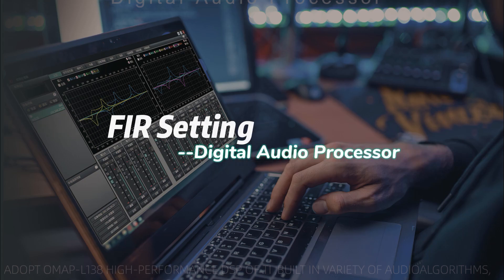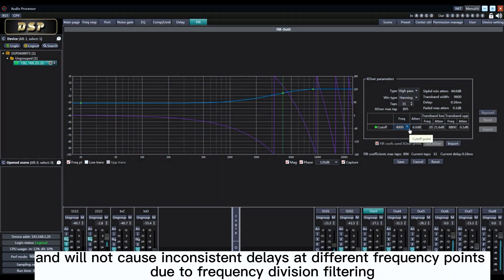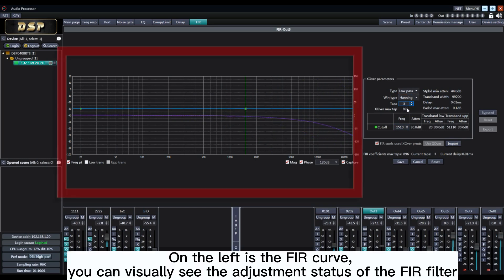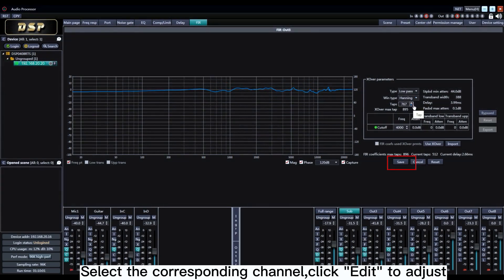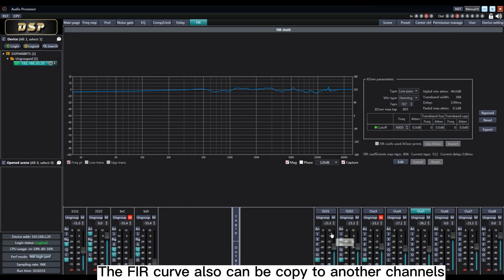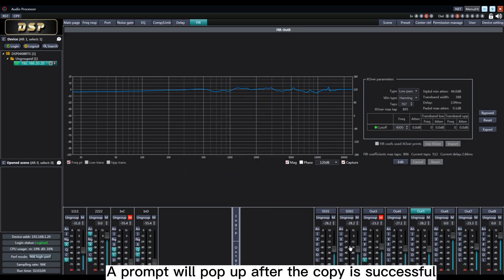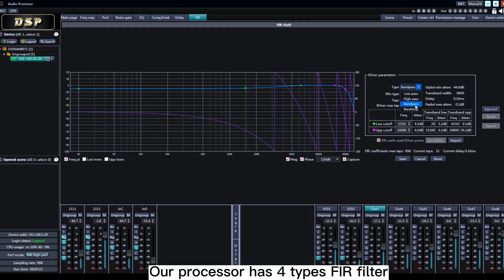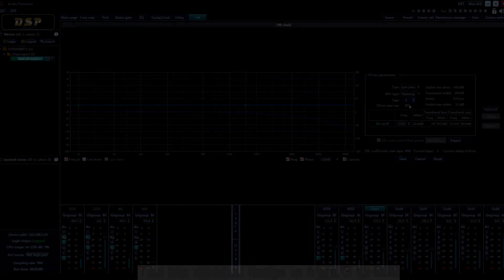DSP Audio Processor, Speaker management system FIR setting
FIR filter is frequency response and phase can be adjusted separately. For example, we can make the phase into a line without changing the frequency response, or make the frequency response into
a straight line without changing the phase, or make both the frequency response and the phase be a straight line (Conclusion: FIR filter can change the phase arbitrarily without changing the
frequency response or change the frequency response arbitrarily without changing the phase)
FIR filter can maintain a very stable phase response, and will not be caused by frequency division filtering and delay of different frequency points inconsistent results, FIR filter order is higher than IIR,
frequency response curve slope is large, frequency division effect is clean.